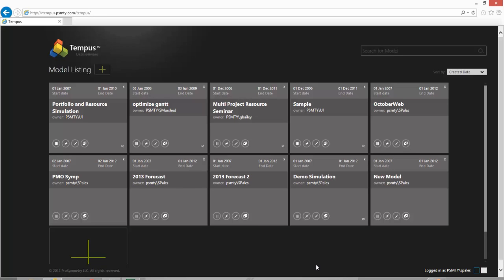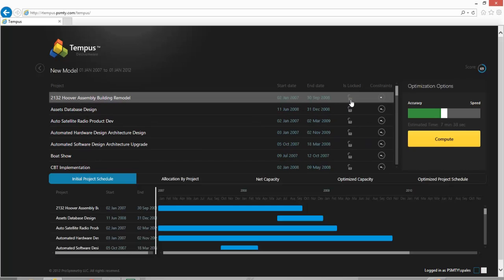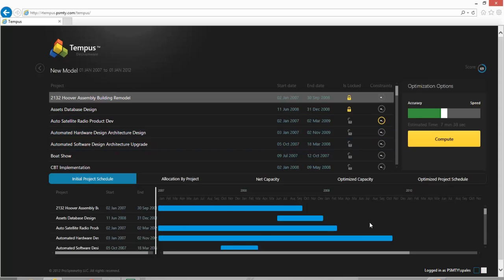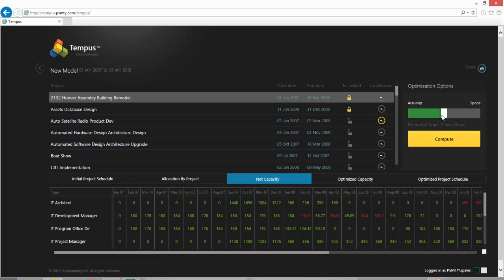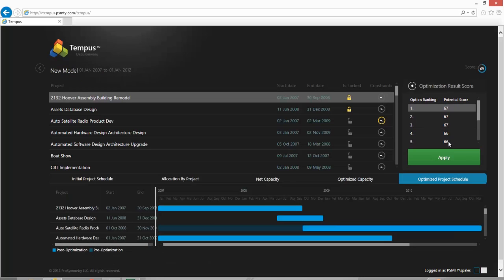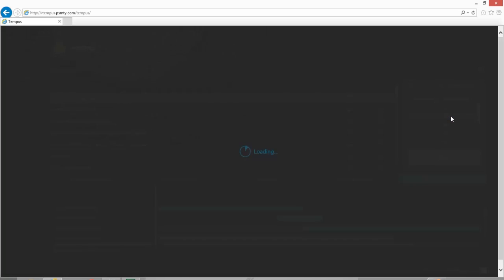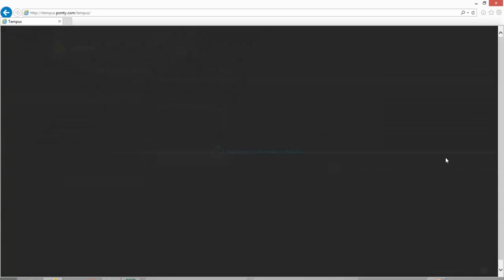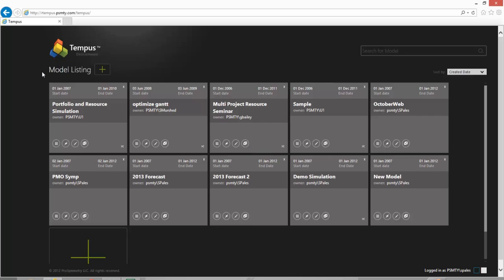Tempus Decisionware - Easy Button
A tour of the easy button optimization section in Tempus Decisionware.